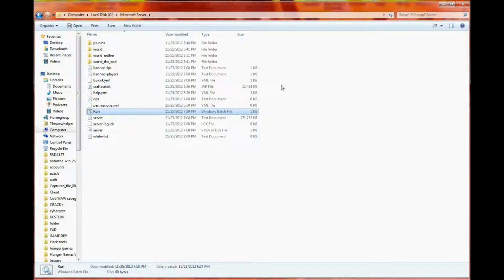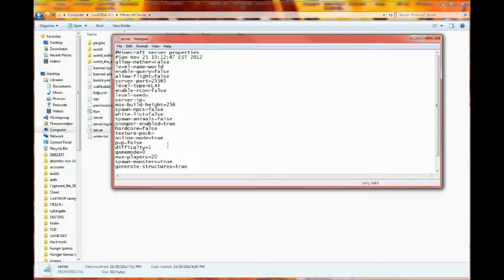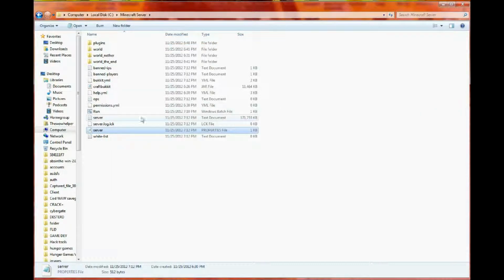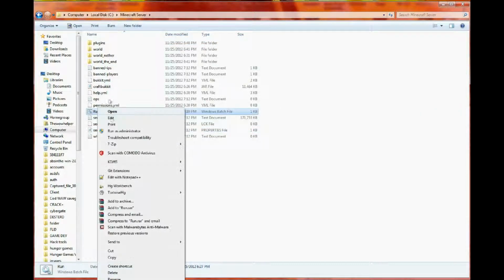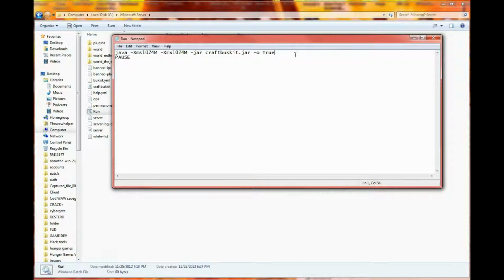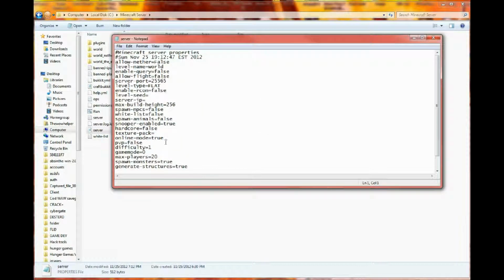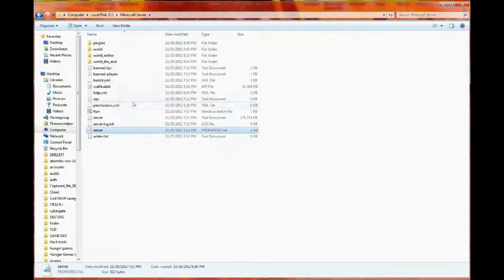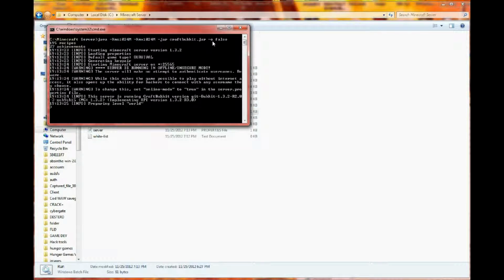Bukkit Crack - Offline Mode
If you updated bukkit you should see that its offline mode is set to True all the time and when they try to log it it says user is not premium. Well Watch this video and it is a true fix!
if you enjoy the video or have any questions drop a comment.

*** THIS WORKS ON ALL VERSIONS OF BUKKIT THAT I KNOW OF! ***